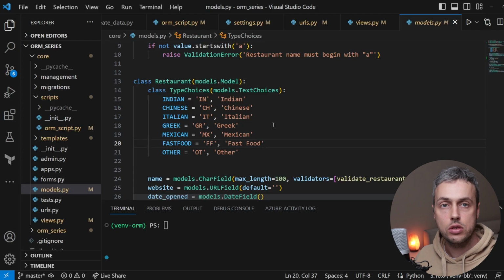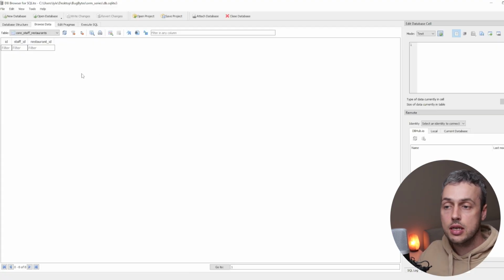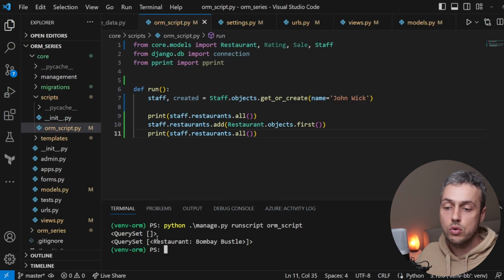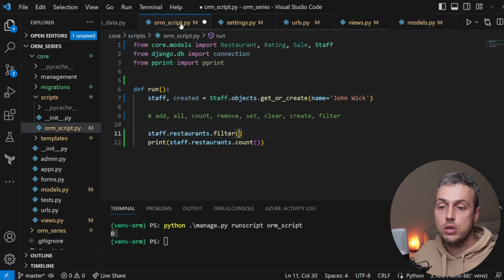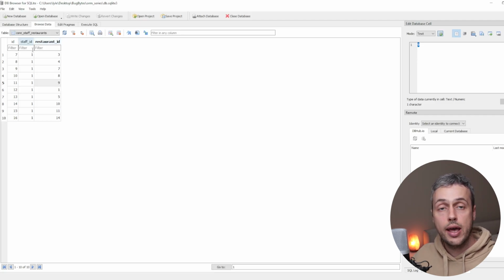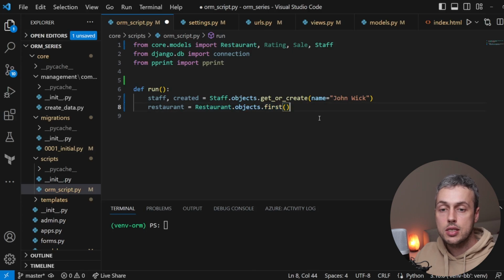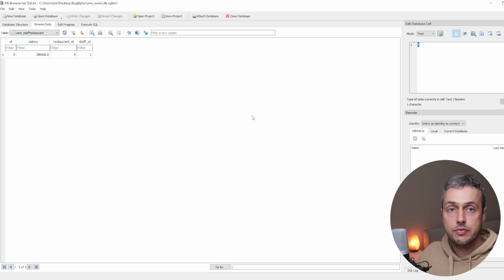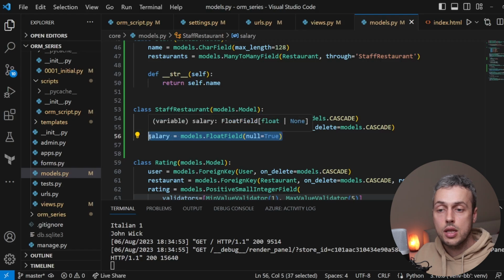Django ManyToManyFields and Through-Models for many-to-many relationships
In this video, we'll look at many-to-many relations in Django. We'll see how to add a ManyToManyField on a Django model, and how to use that field to query for related objects with the ManyRelatedManger and functions such as add(), remove(), all(), set() and clear().

We'll also look at junction tables in the database, created for many-to-many relationships, and will see how Django creates these implicitly, and how we can explicitly add extra data to these tables via through models.

📌 𝗖𝗵𝗮𝗽𝘁𝗲𝗿𝘀:
00:00 Intro
01:36 ManyToManyField in Django
04:26 Junction Tables for ManyToManyFields in Django
06:27 Querying ManyToManyFields in Django
19:00 Customising ManyToManyFields with the through argument (through models)